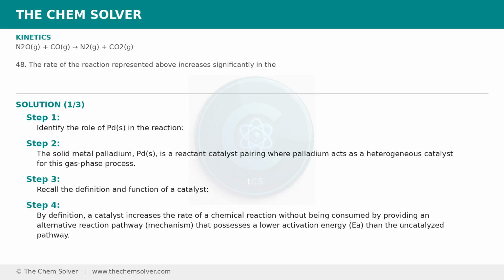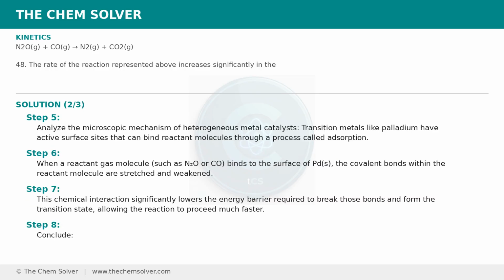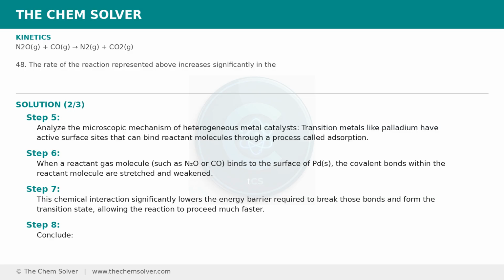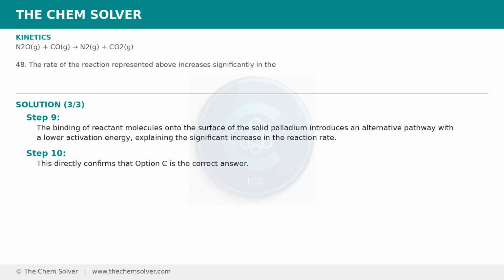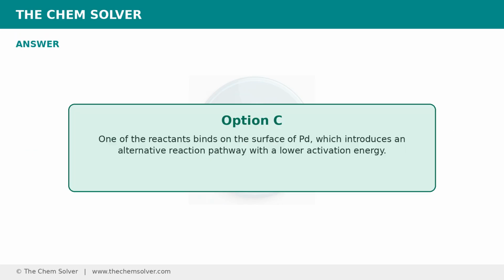AP Chemistry 2018 Q48 — Kinetics | Free Practice + Solution